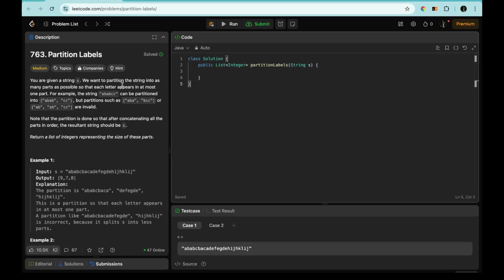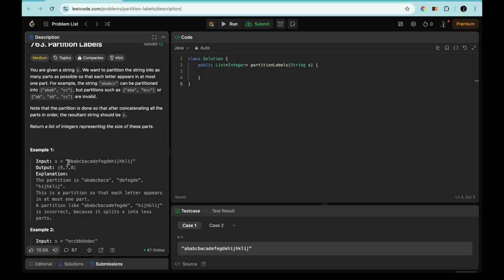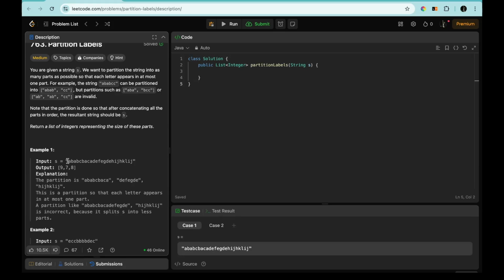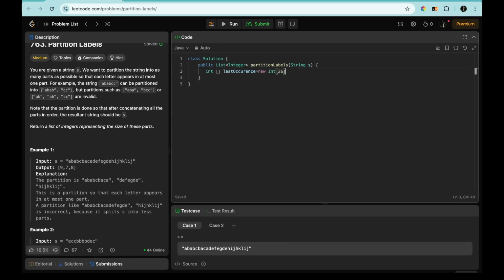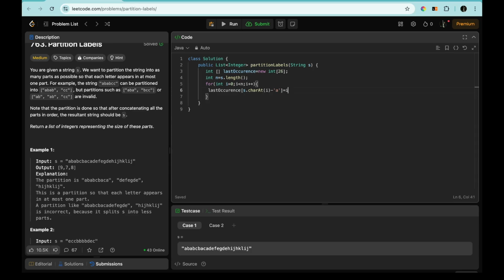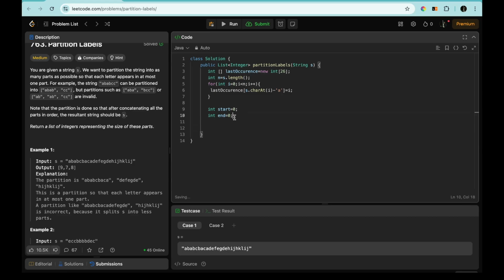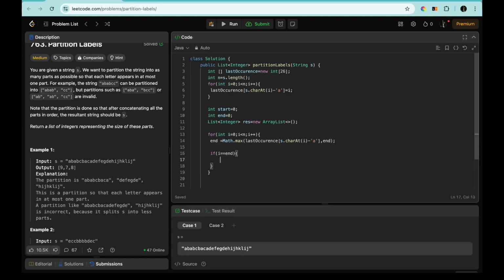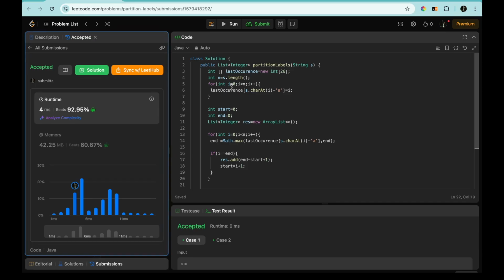Partition Labels ||| LeetCode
In this video, I break down the popular LeetCode Problem #763: Partition Labels, providing a step-by-step explanation and an efficient approach to solving it. If you're preparing for coding interviews or want to master greedy algorithms, this video is for you! 💡

🔍 What you'll learn in this video:
✅ How to partition a string into the smallest number of substrings where each letter appears in at most one part.
✅ Understanding the last occurrence mapping technique.
✅ Step-by-step walkthrough of the greedy algorithm used to solve the problem efficiently.

✨ Key Features of the Solution:
✅ Beginner-friendly explanation with a clear approach.
✅ O(n) time complexity using a single pass and a hash map.
✅ Handling edge cases, including strings with repeated and unique characters.

This problem is frequently asked in coding interviews at top tech companies. Understanding the greedy approach used here will help you solve similar problems with confidence.